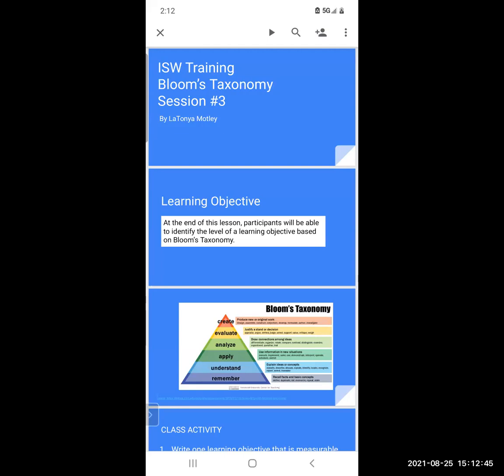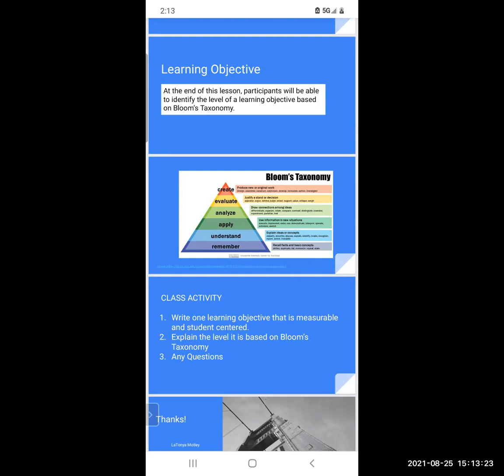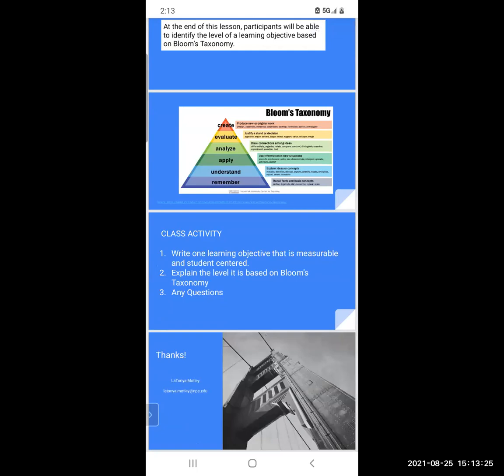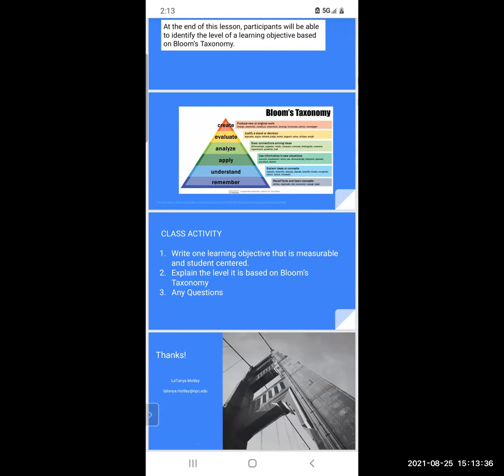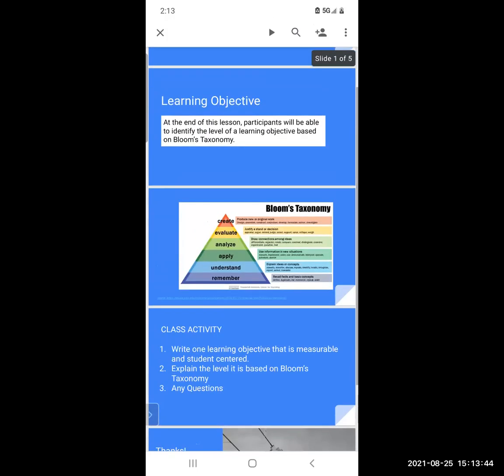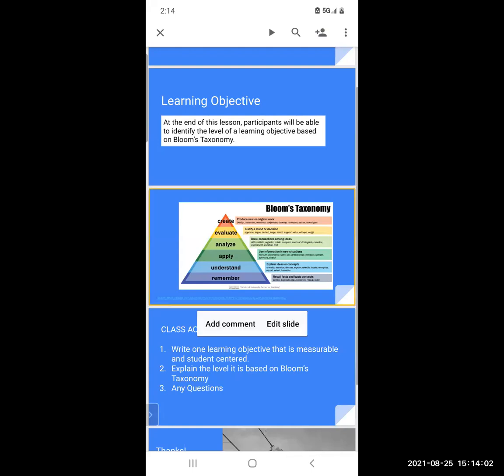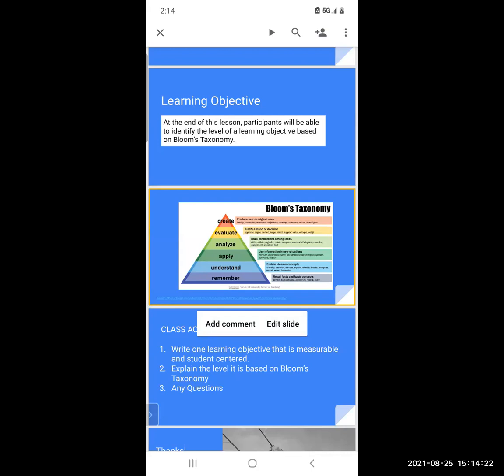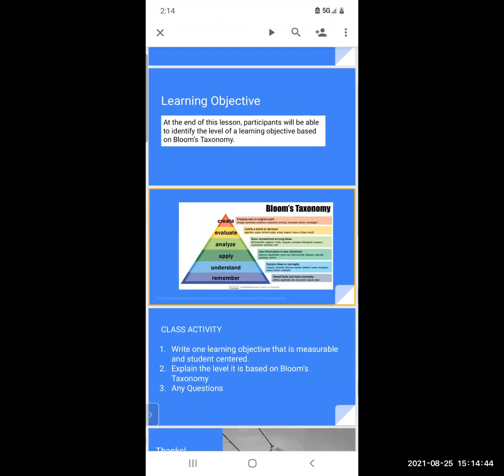LaTonya ISW 25 Aug 2021